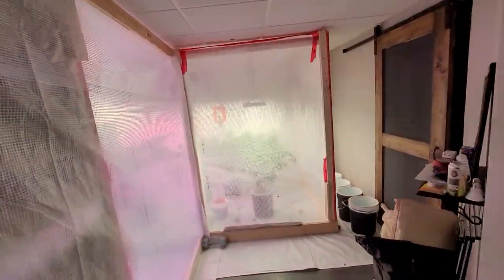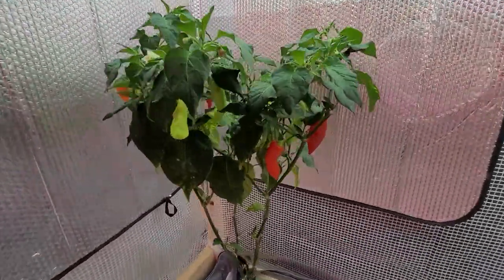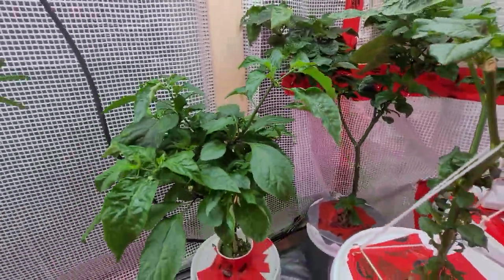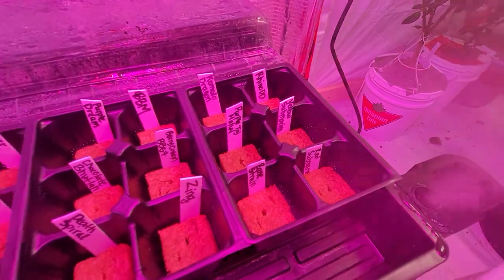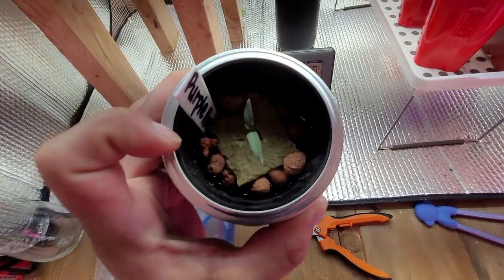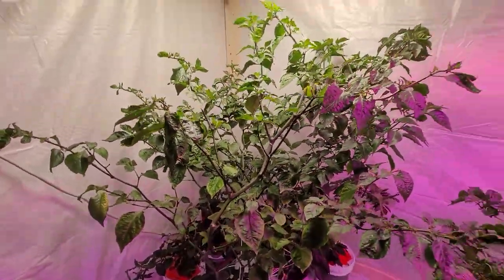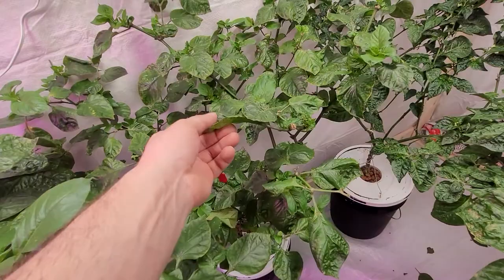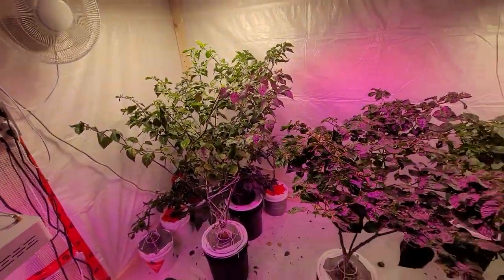Welcome to the pepper tent!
First in a series of weekly grow tent updates! Also meet my cats Weston & Dennis.